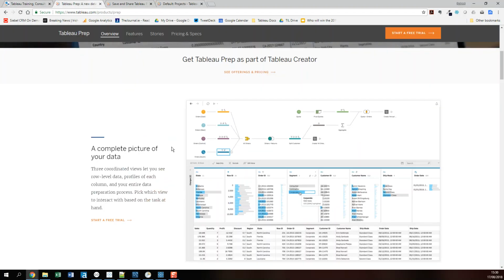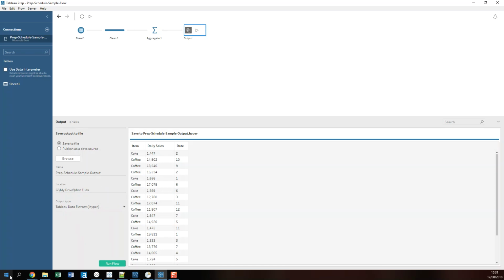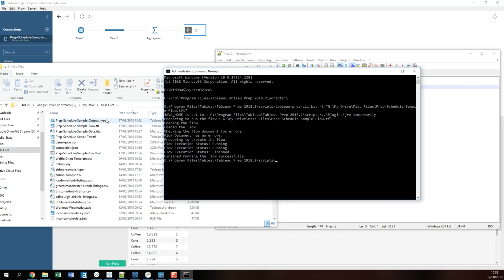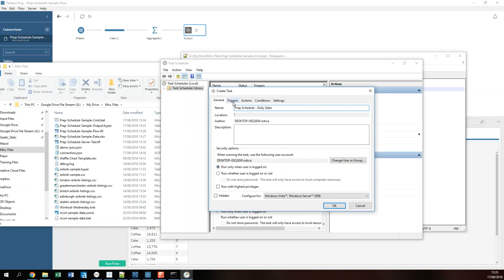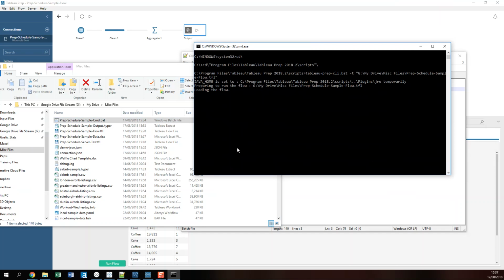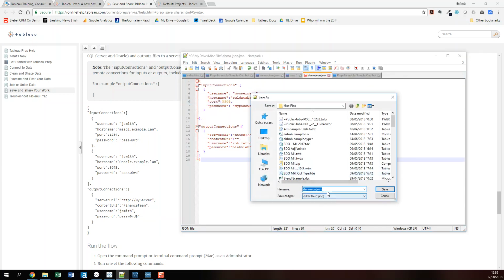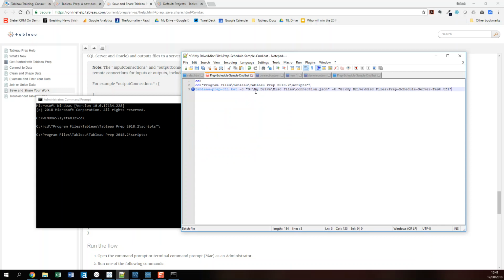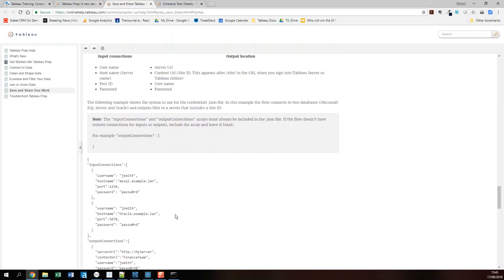How To Schedule Tableau Prep Using Command Prompt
Schedule Tableau Prep with the command prompt. Want to run your flows on a schedule. Connect to local files or database files and publish to a tableau server.